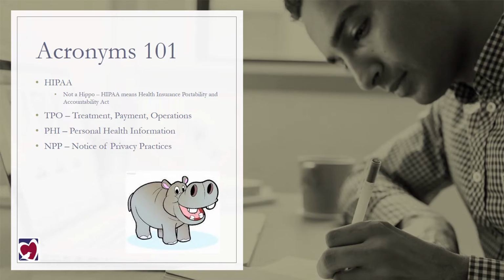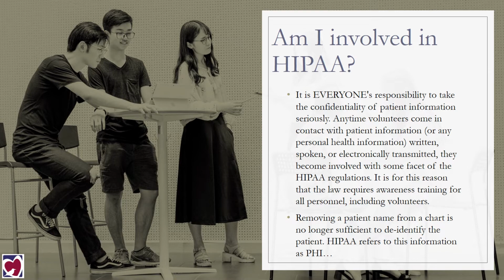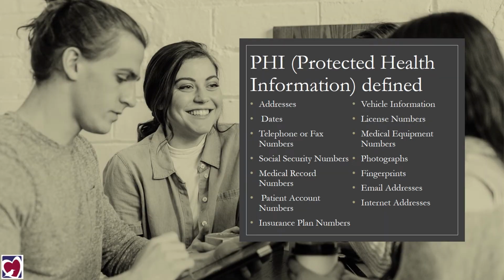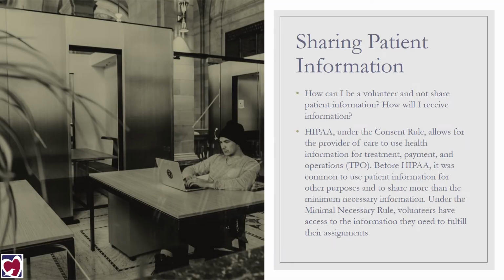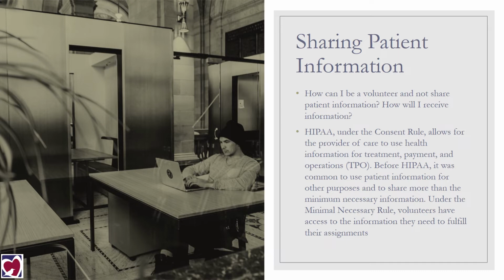HIPAA Awareness Training for Volunteers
Helping volunteers become aware of the Health Insurance Portability and Accountability Act.